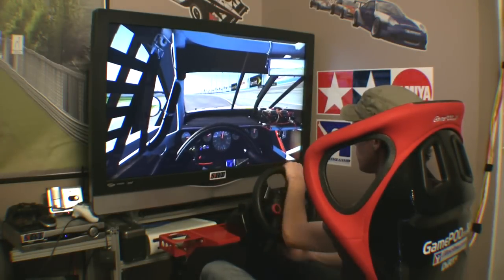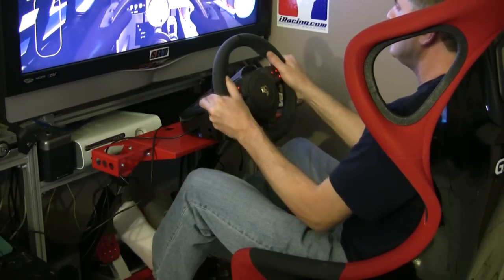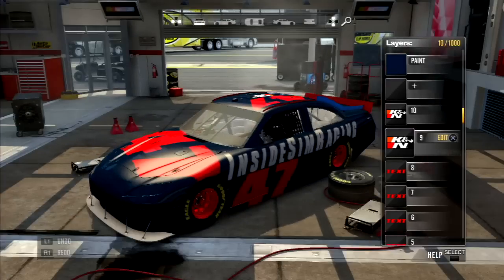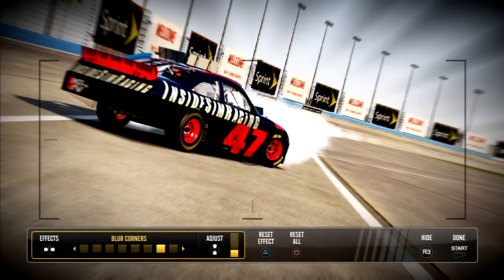Nascar The Game 2011 - Review Part 1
presents our first look at Nascar The Game 2011 by Eutechnyx and Activision. Tom Haake takes you under the hood of this new title on the XBox 360 and PS3. the first in years on either system with the NASCAR franchise.